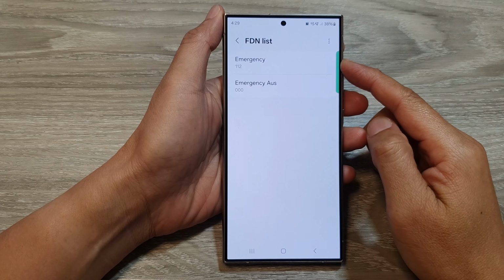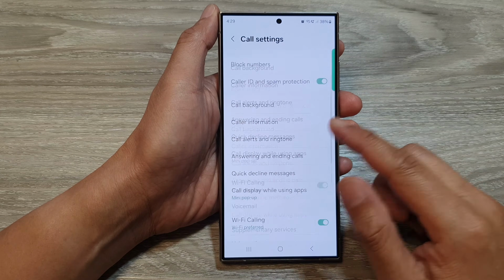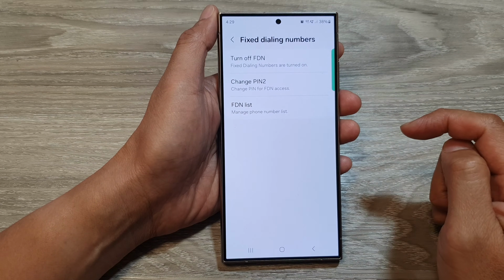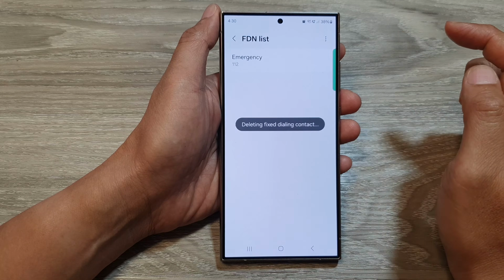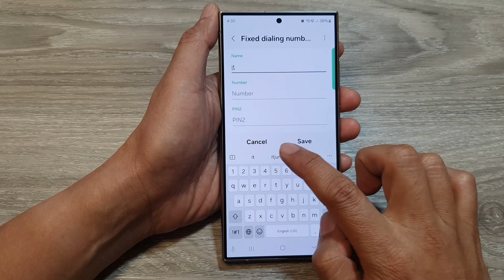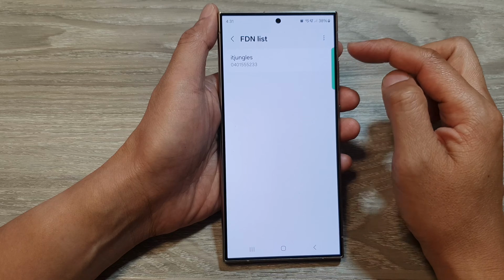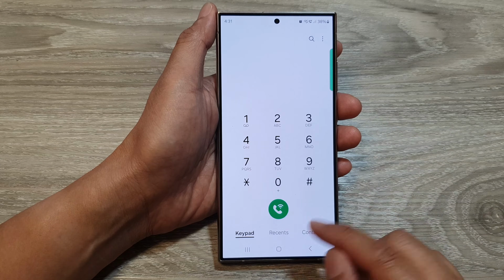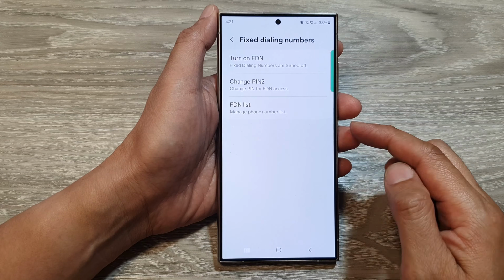Galaxy S24/S24+/Ultra: How to Restrict Outgoing Call to Specified Numbers Only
Learn how you can restrict outgoing call to specified numbers only on the Samsung Galaxy S24/S24+/Ultra.

Worried about accidental calls or sneaky texters? This video shows you how to ENABLE Fix Dialing Numbers (FDN) on your Samsung Galaxy S24 (including Plus & Ultra) to restrict outgoing calls to ONLY authorized numbers! Keep your phone calls under control!